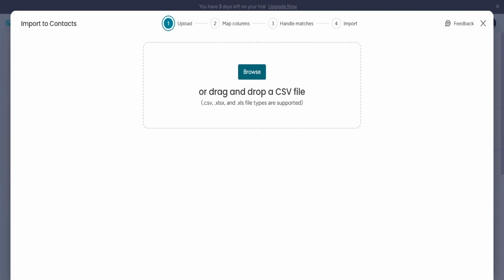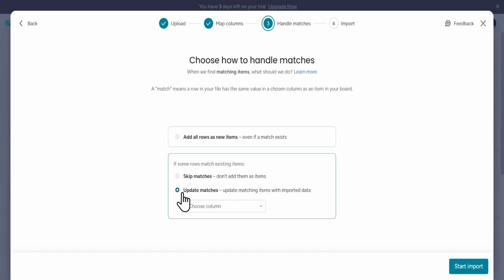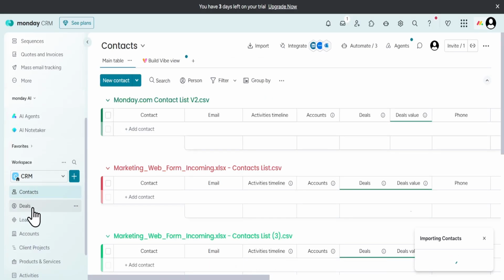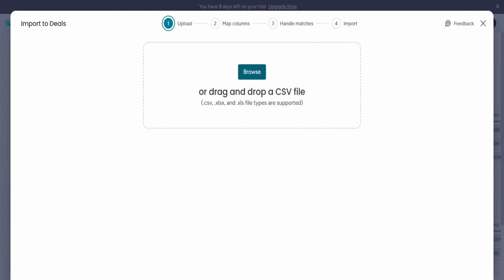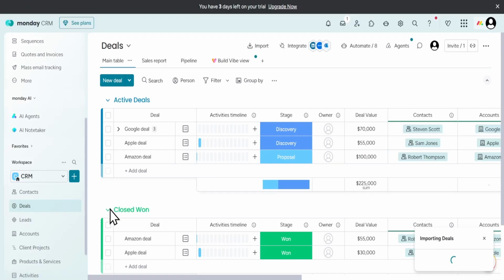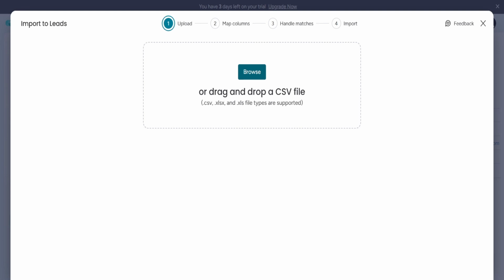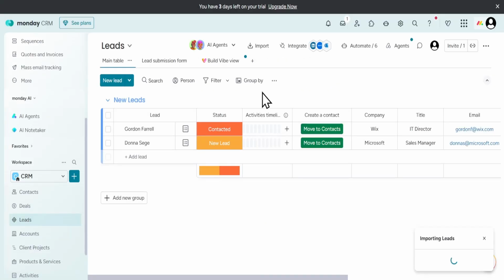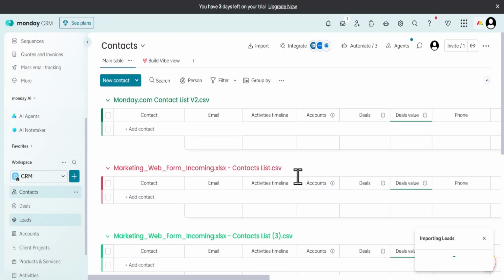How to Migrate from Excel to Monday.com CRM: Contacts, Deals & Leads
In this tutorial, you'll learn how to migrate from Excel to Monday.com CRM by importing your contacts, deals, and leads using Excel or CSV files.

This process helps you move your data efficiently while avoiding duplicates through smart matching options.

• Import contacts, deals, and leads into the correct Monday.com sections
• Use Update Matches with phone as the unique identifier to prevent duplicates
• Upload via browse or drag and drop your Excel/CSV files
• Complete the full migration workflow for a clean CRM transition

💬 Comment: What data are you migrating into Monday.com?